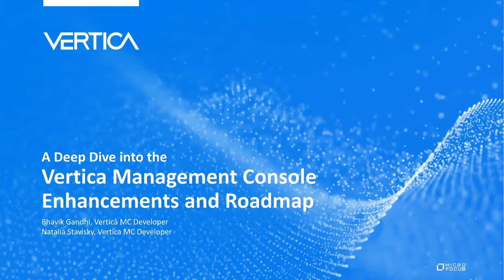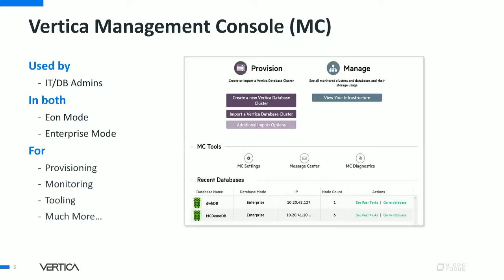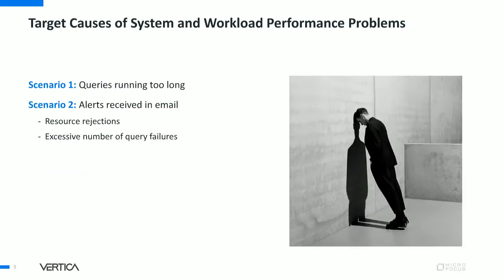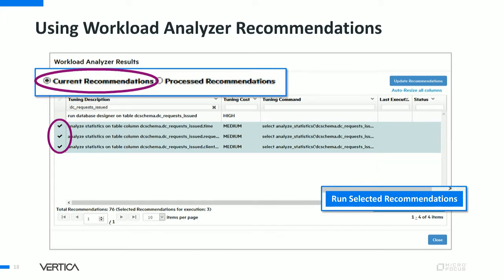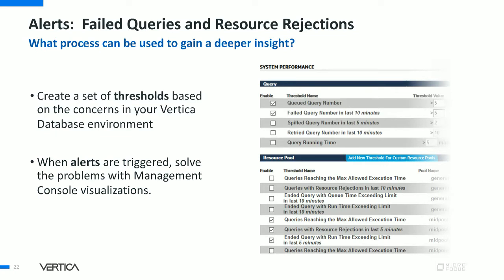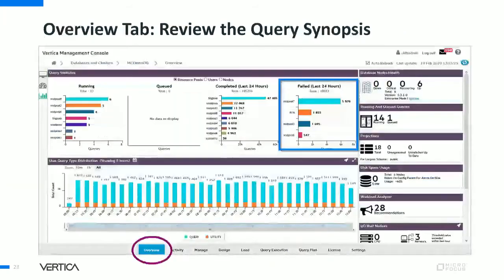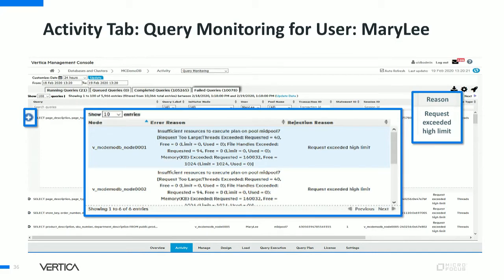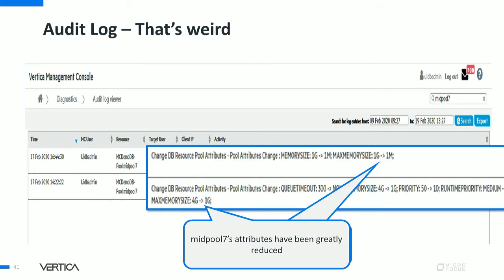A Deep Dive into the Vertica Management Console Enhancements and Roadmap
Bhavik Gandhi, Vertica MC Developer
Natalia Stavisky, Vertica MC Developer
A Deep Dive into the Vertica Management Console Enhancements and Roadmap at Virtual Vertica BDC 2020.